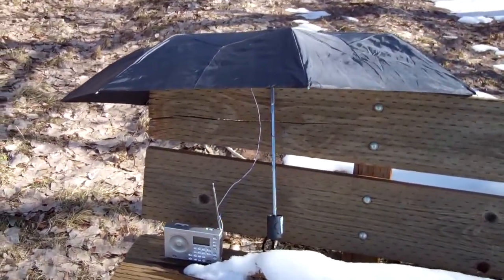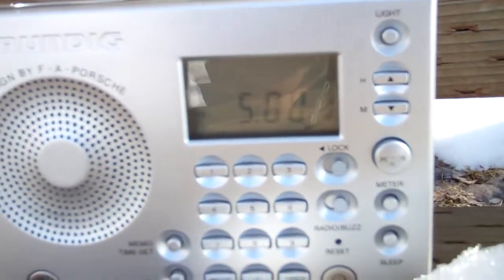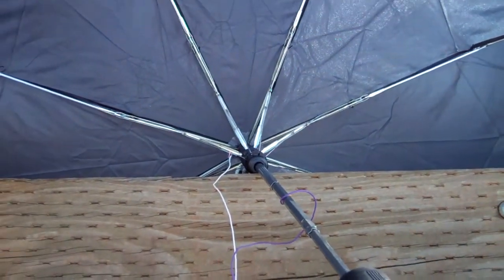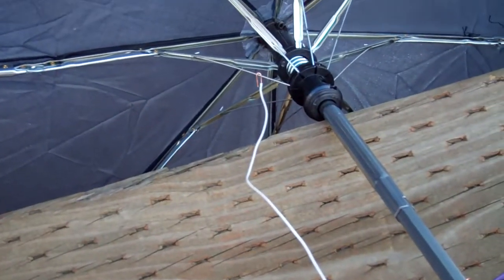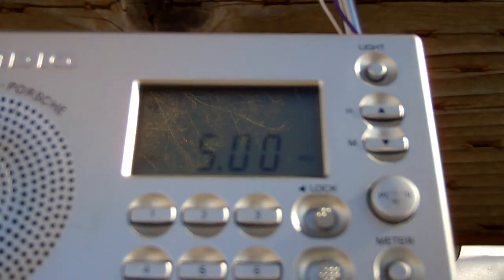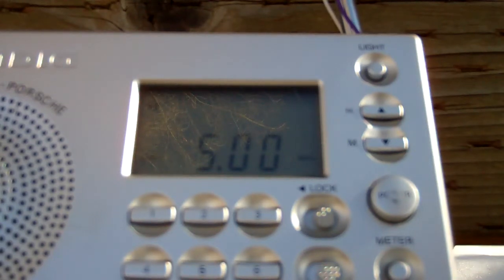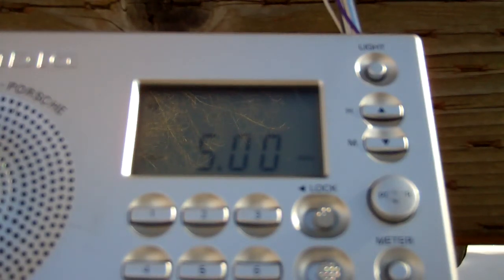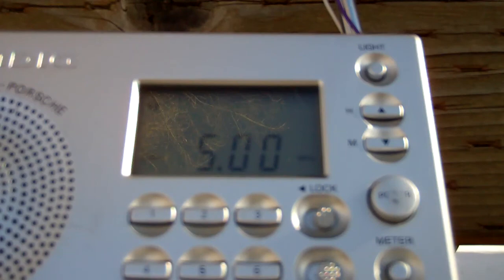WWV on umbrella antenna Ogden,Utah 3-2-2021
Grundig YB-P 2000
World Receiver WWV Fort colins,Co